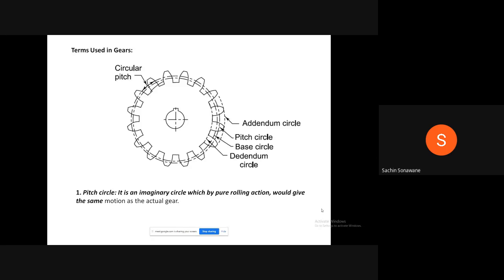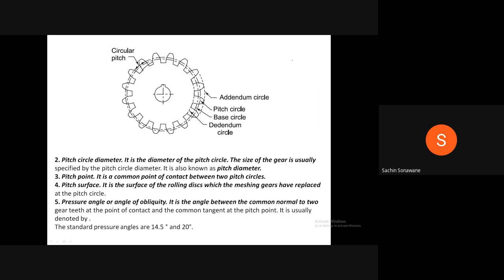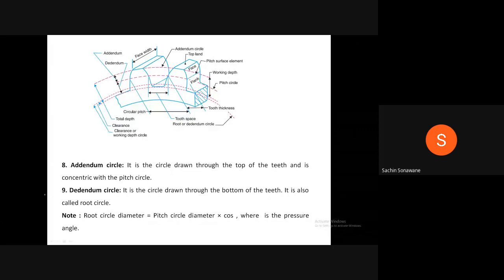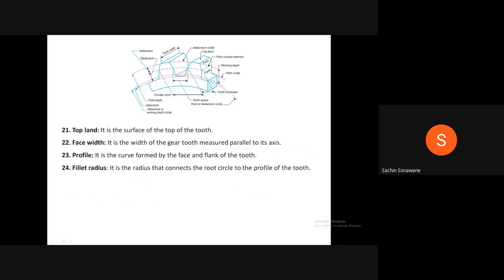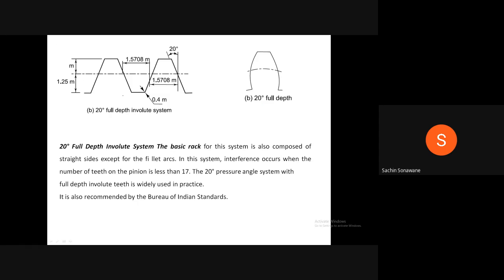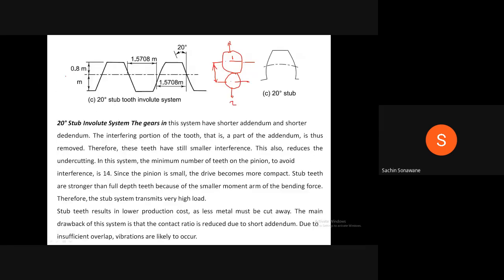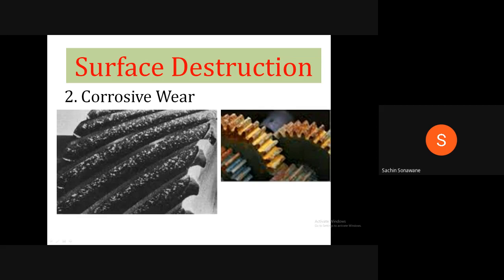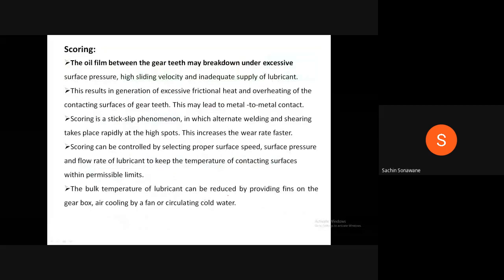Terms used in gears, systems of gear tooth profile, Design considerations, gear tooth failures